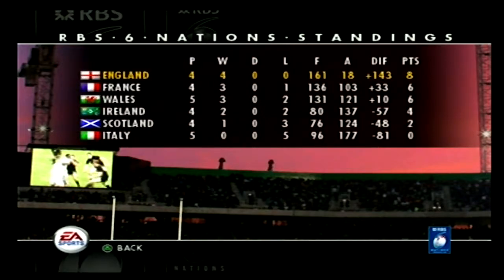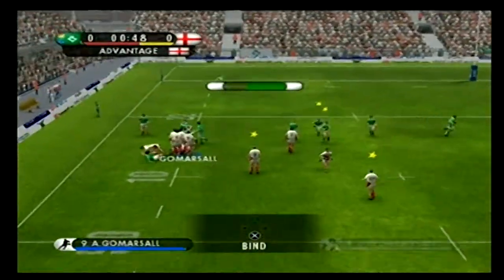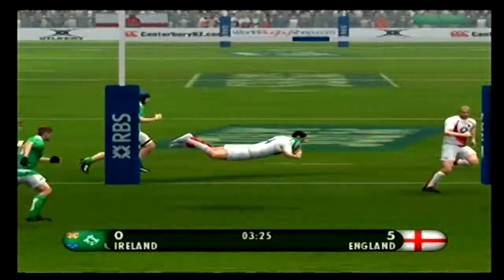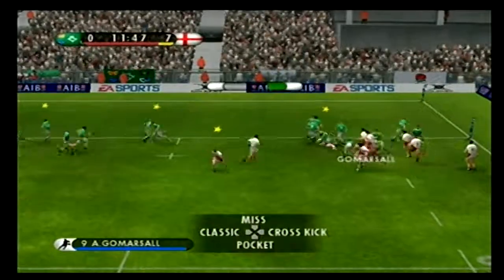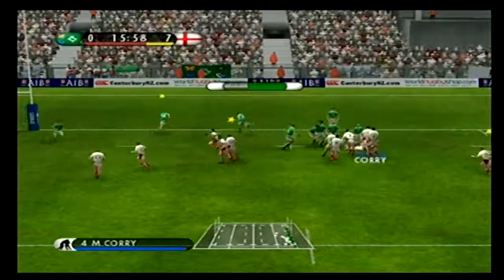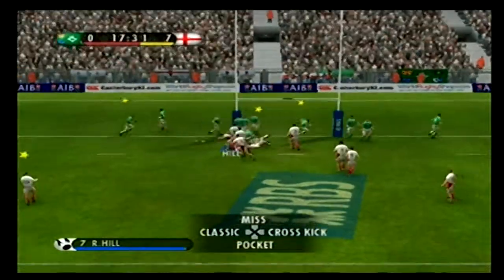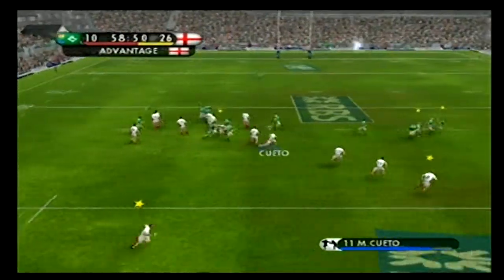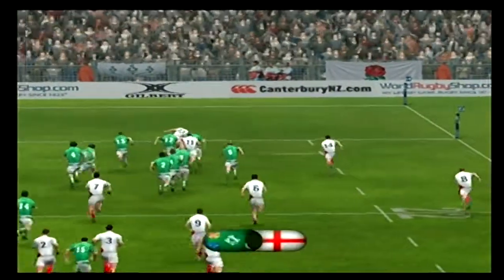EA RUGBY 08 6 Nations England Game 5. Vs Ireland (GOING FOR THE GRANDSLAM!!!!!)